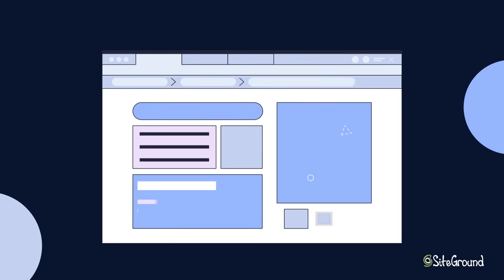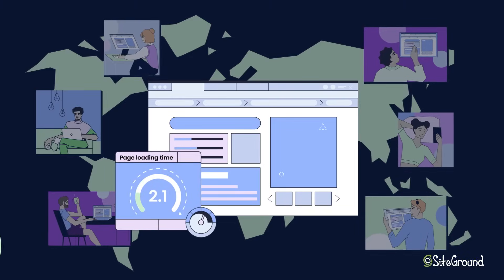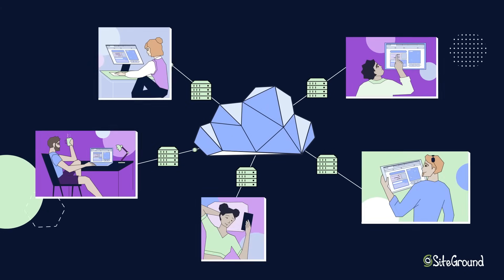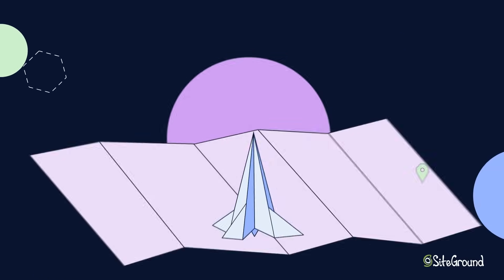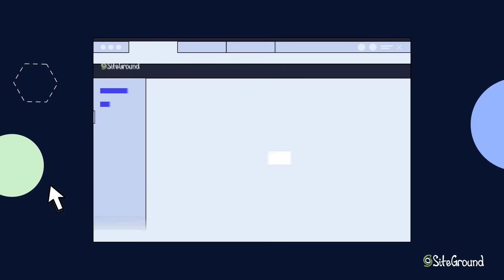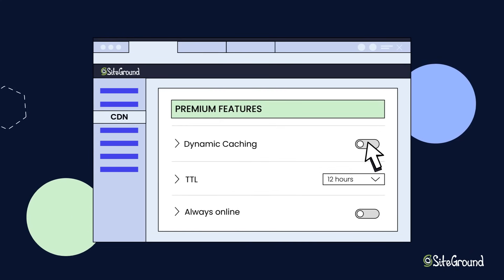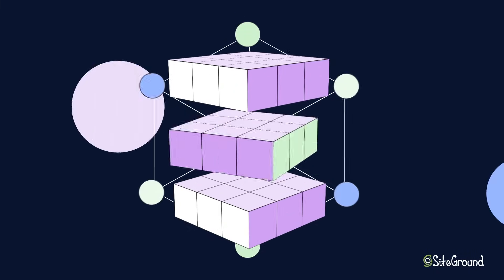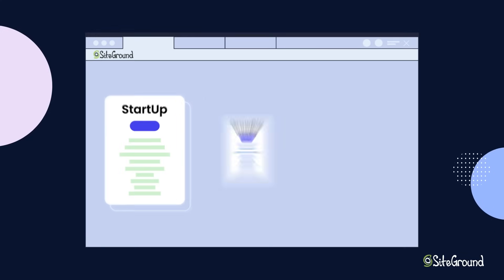Blazing-fast Website Speed Anywhere, Anytime with SiteGround CDN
Striving to deliver the fastest web hosting service to our clients, SiteGround developed an in-house CDN that ensures even faster website loading speed for our customers, who receive traffic from different geographic locations.

What is a CDN?
A CDN (Content Delivery Network) is a distributed server system that caches the content of your website across multiple servers in different locations. When users visit your website, the CDN will route their request to the server that is closest to them, tremendously improving the loading speed of your site.

SiteGround CDN
Hosted entirely in the Cloud, SiteGround CDN provides you with a simple one-click setup service with smart defaults and native server performance. When you enable the SiteGround CDN, your visitors will see a copy of your website loaded from the closest of several CDN servers we have hosted all over the world - minimizing content and resource loading and ensuring a seamless browsing experience.

Host your site with SiteGround, activate the SiteGround CDN, and enjoy:

✅ Free basic CDN with all website hosting plans
✅ Faster site performance for all users around the globe
✅ Premium CDN plan for even faster speed and superior performance

📌 About SiteGround 📌

SiteGround's high-performance hosting platform, powered by Google Cloud, is trusted by over 2,800,000 domain name owners who easily build, manage, and develop websites - using WordPress, WooCommerce, or other software of choice. SiteGround clients enjoy unique, friendly interfaces with a constantly expanding list of unique speed and security solutions, and automated tools, providing blazing fast website performance and easy management for small businesses, freelancers, and web agencies.

✅ Follow Us ✅